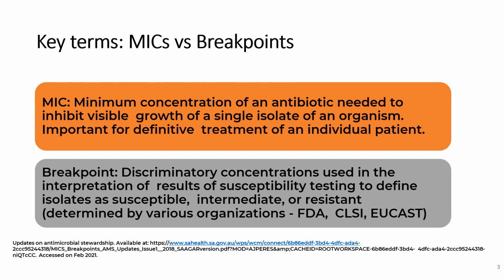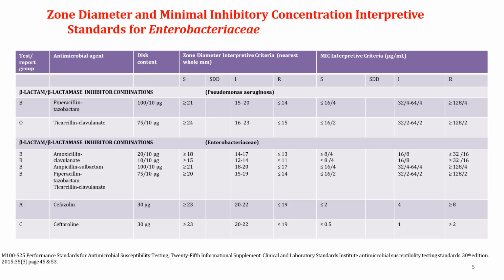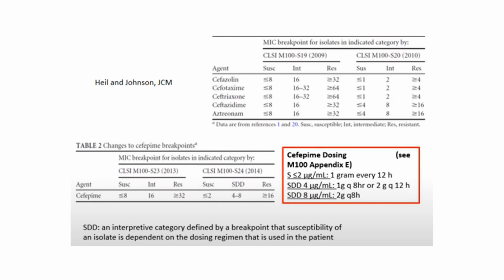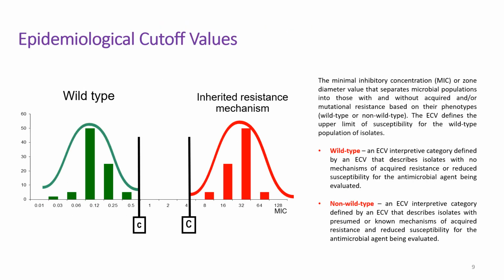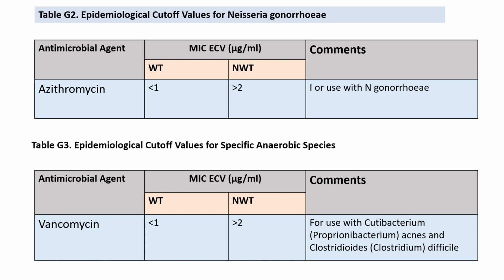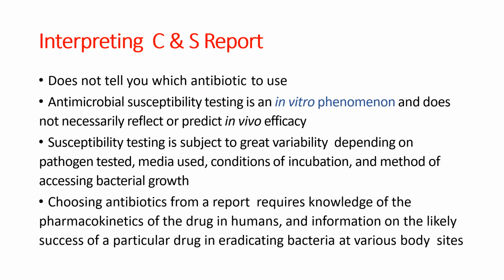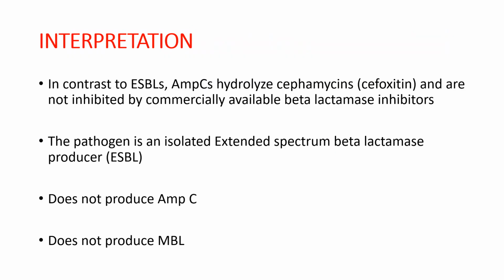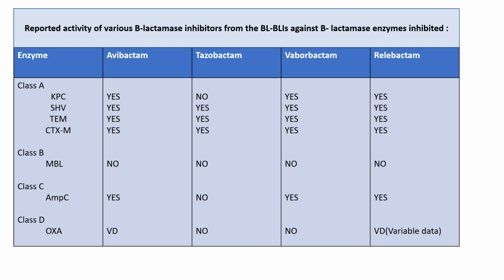INTERPRETATION OF MICROBIOLOGY REPORTS (2)